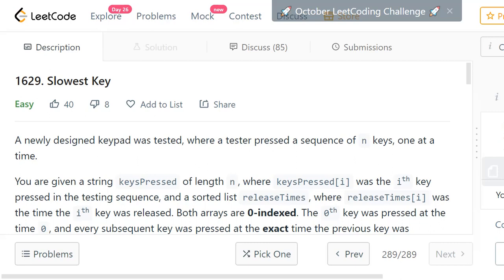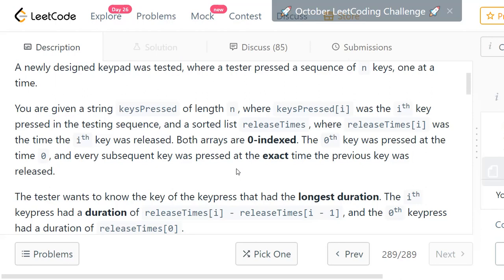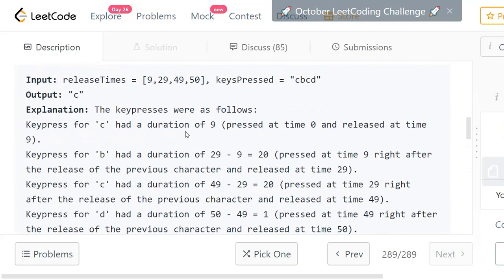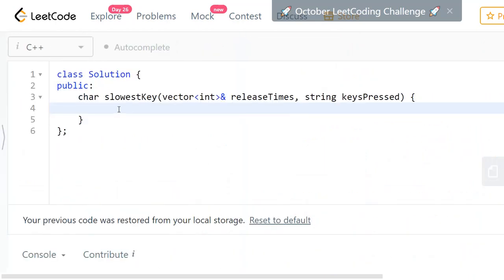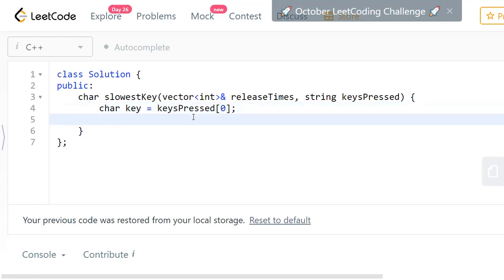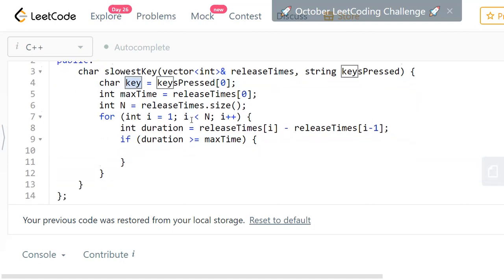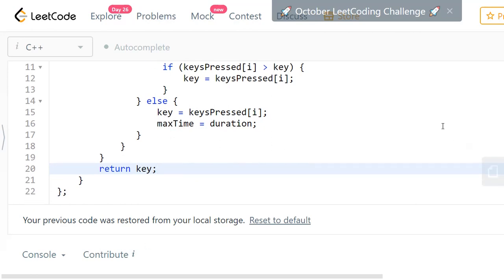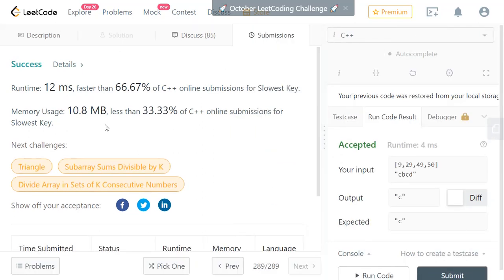Slowest Key | Leetcode 1629 | leetcode solution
Solution for leetcode problem 1629, Slowest Key
Simple C++ solution, O(N) time and O(1) space
Leetcode WeeklyChallenge
Leetcode easy problem